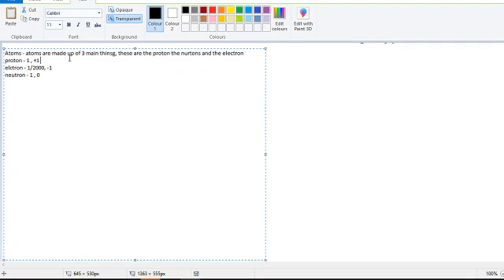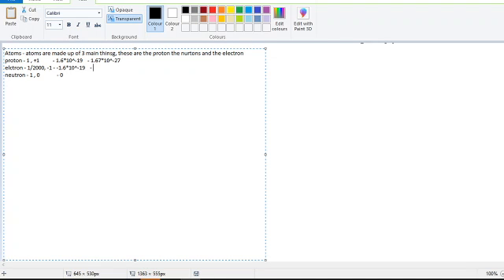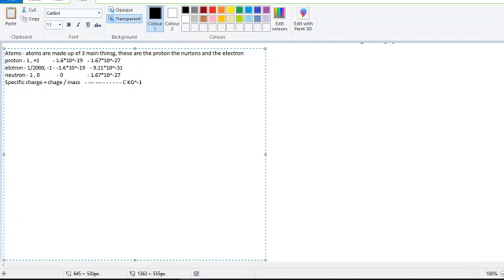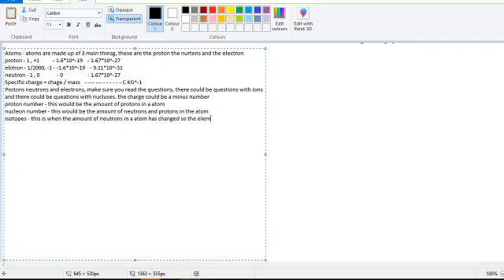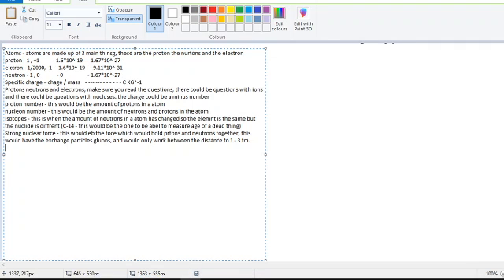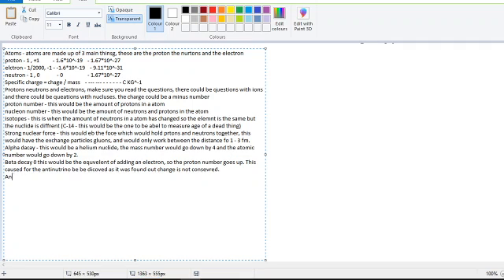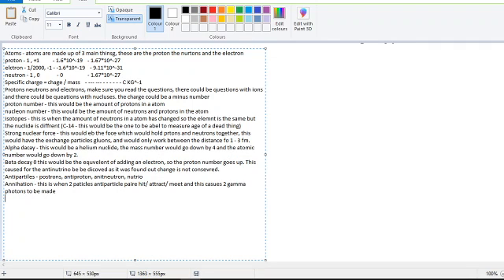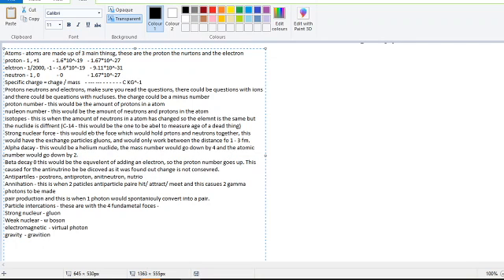Particle Physics revision cards and explanation for dummies! GCSE/A-Level #1